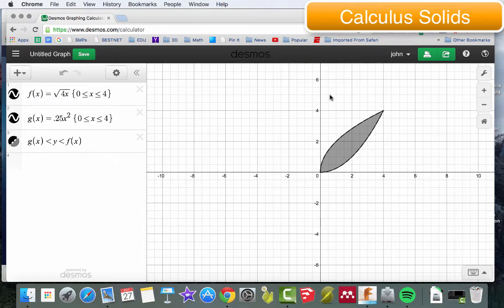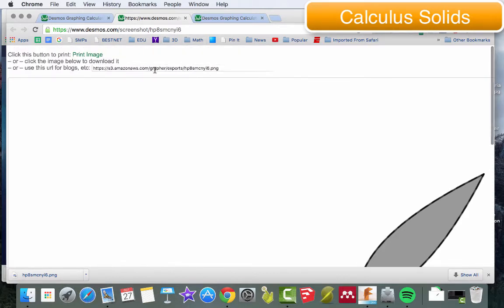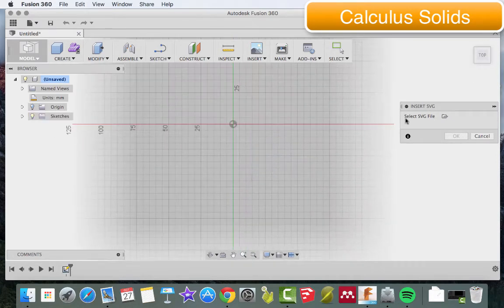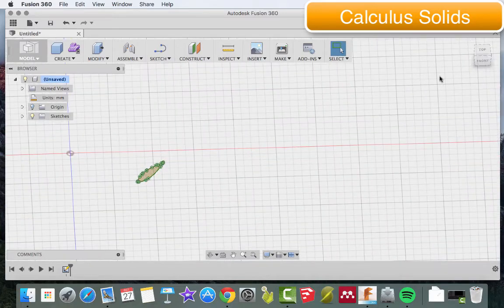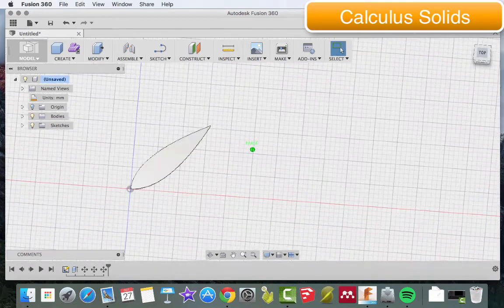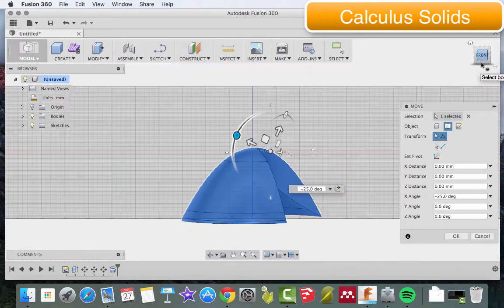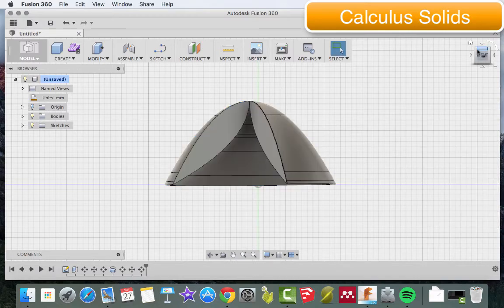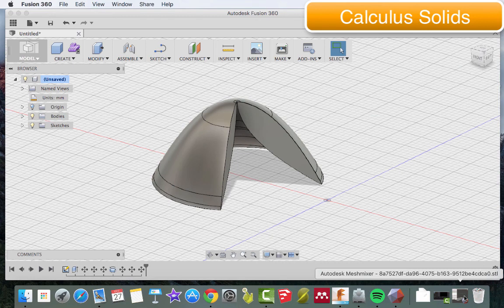3D Printing Calculus Solids